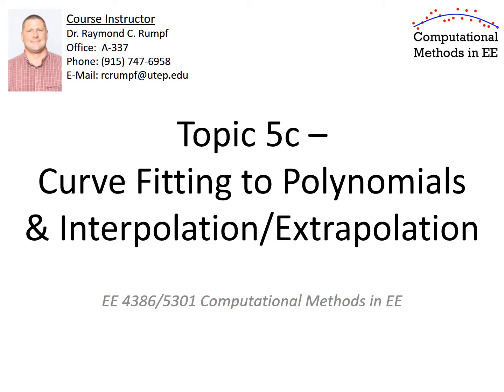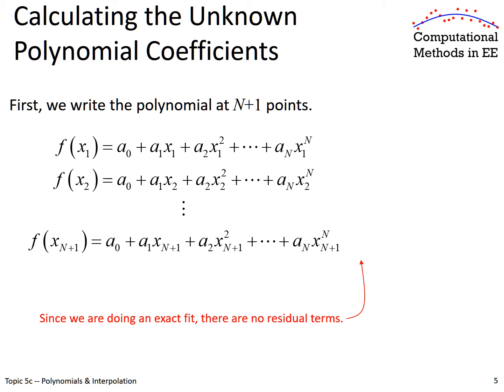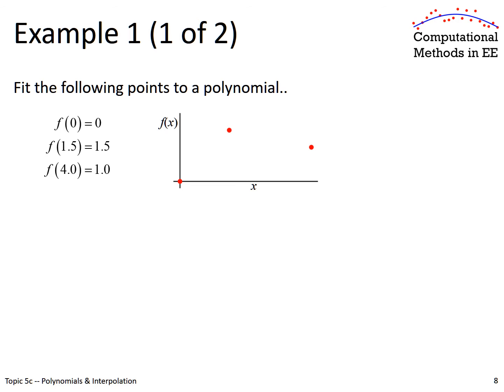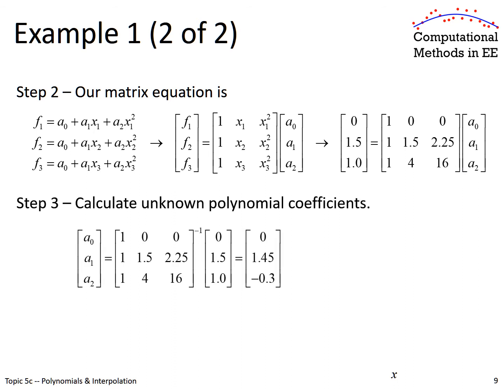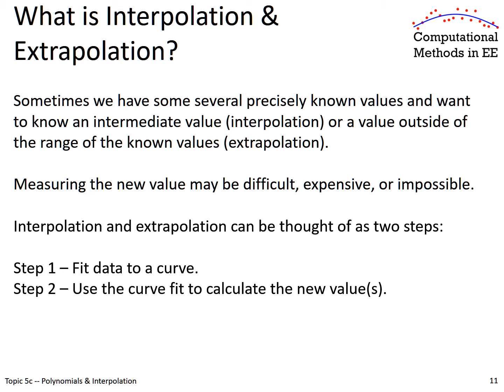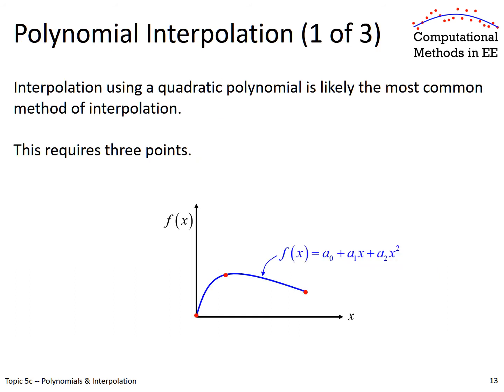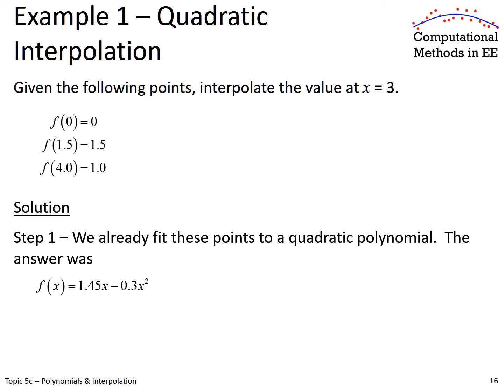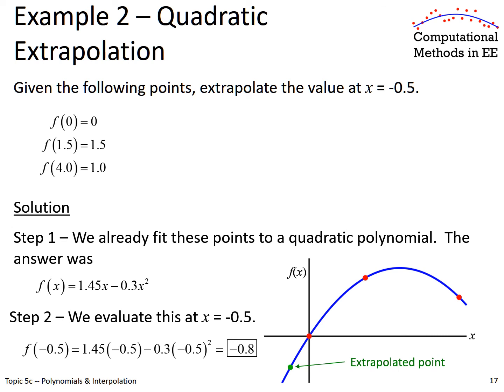Topic 5c -- Polynomial fitting & interpolation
This lecture builds on curve fitting to explain how polynomials are fit to a set of samples.  Polynomial curve fitting is then used to perform interpolation and extrapolation of measured data.